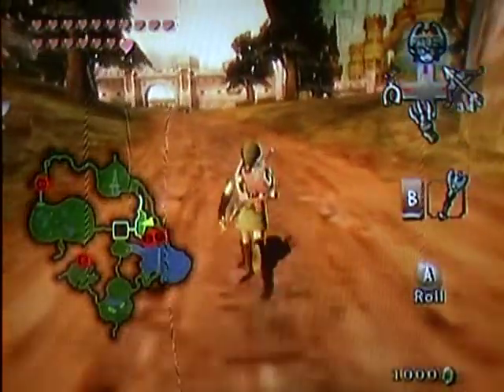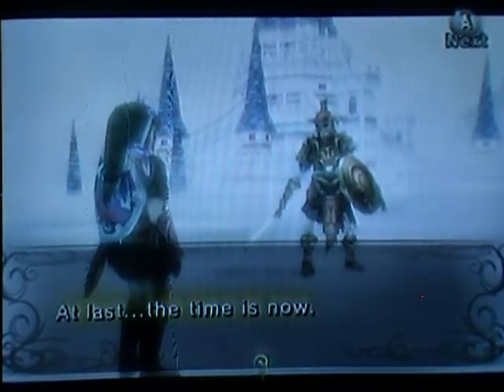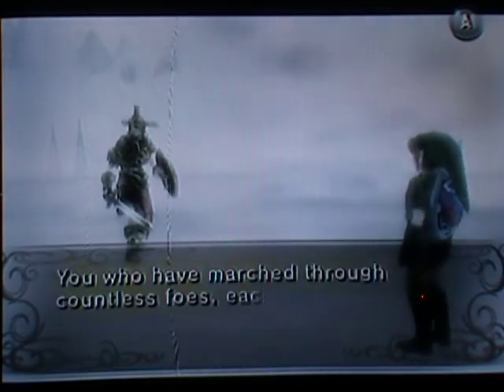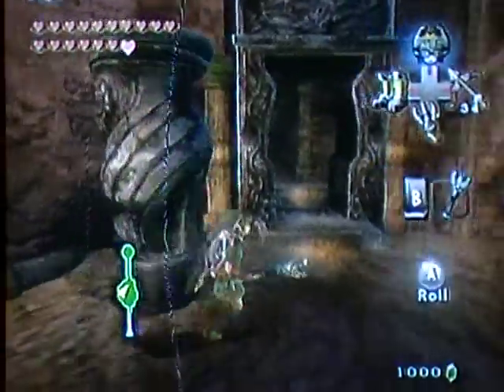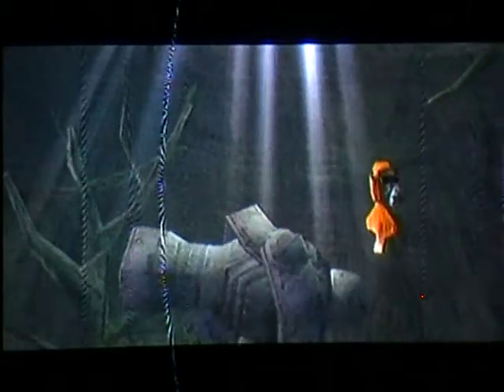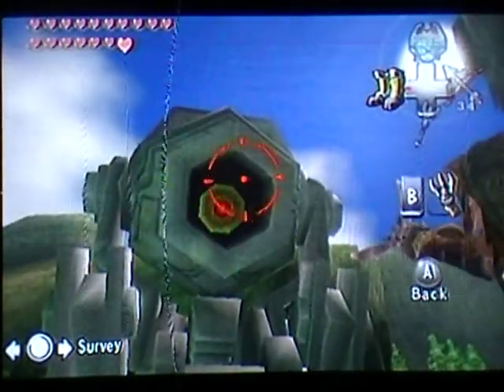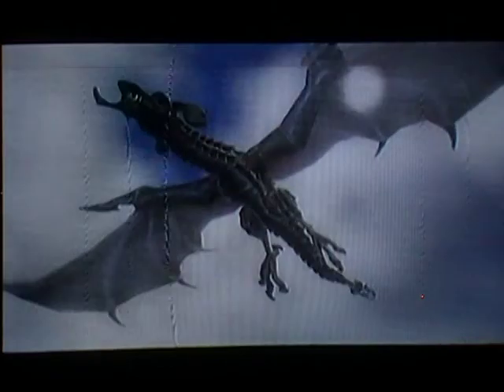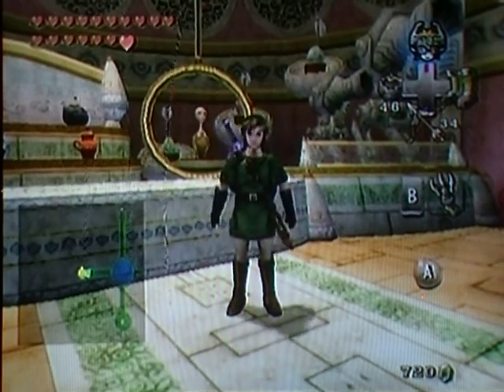Twilight Princess walkthrough 64- Ancient Cannon (re-uploaded)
On this episode, we continue the main story.  Not before getting the last hidden skill.  Completion of things makes you feel so complete.  Well we make our way back to Shad and show him the completed Sky Book.  We move the Owl Statue and find the Ancient Sky Cannon.  We then talk to Fyer to repair it, and meet the Oocca.

=Contents=
0:25 You've Got Mail!
2:10 Final Hidden Skill: Great Spin
6:16 Ancient Sky Cannon
9:36 Fyer's fix
12:40 Oocca